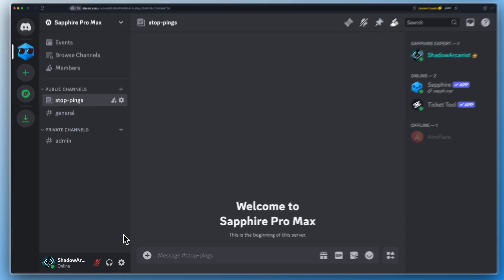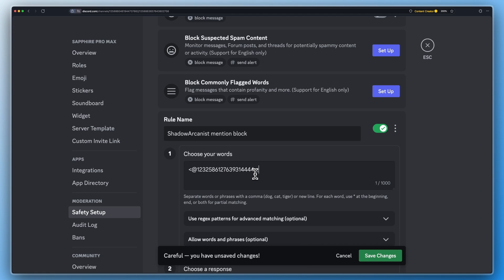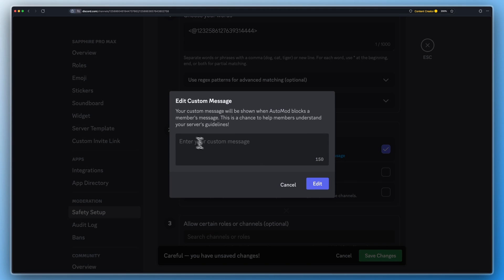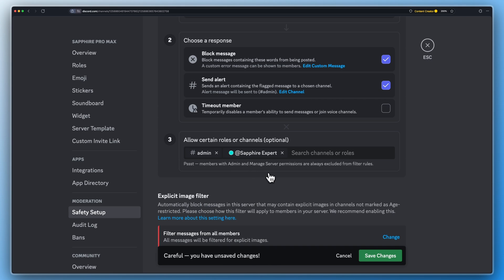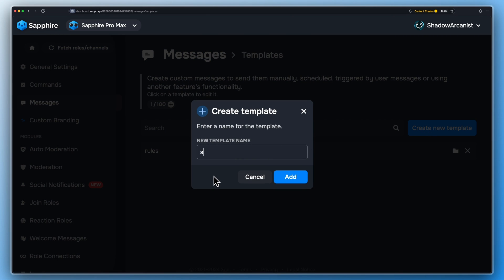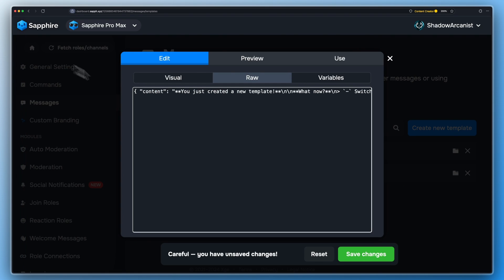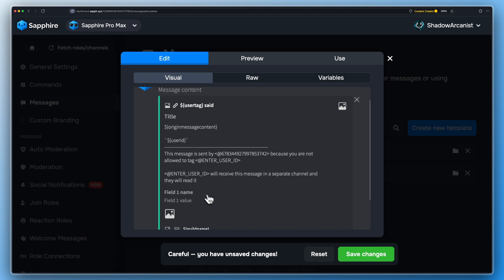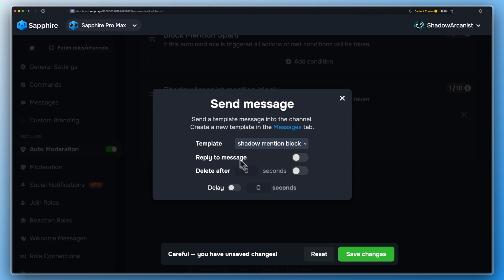Block mentions and ping on discord using Sapphire ...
By watching this video, you will learn how to block mentions/ping on your discord server by using discord automod with Sapphire bot.

⏰ *Timestamps*
- 0:00 ➔ Intro
- 0:08 ➔ Setup Discord AutoMod
- 1:44 ➔ Create Sapphire message template
- 3:13 ➔ Setup Sapphire AutoMod
- 3:32 ➔ Final Result
- 4:00 ➔ Outro

🎧 *Songs*
- Background Track ➔  Hevenly, Fly Comets, Krackless - Let Me Know (Godoy Music, Hybrid Noise Remix) (Magic Free Release)